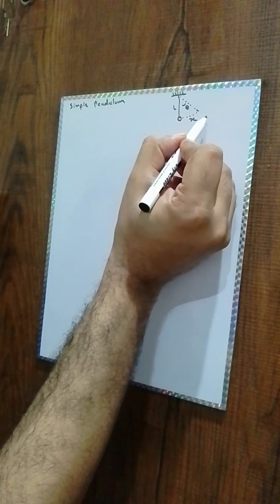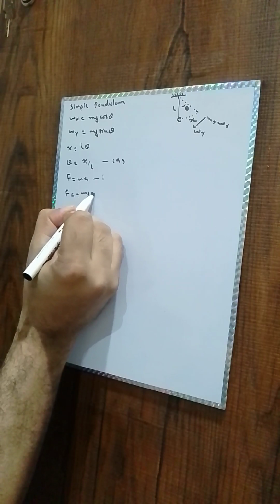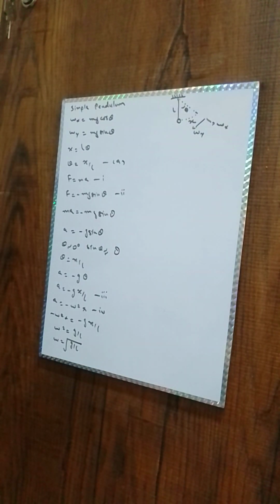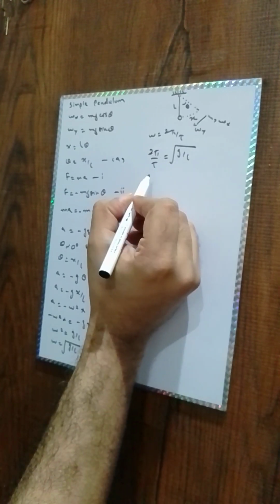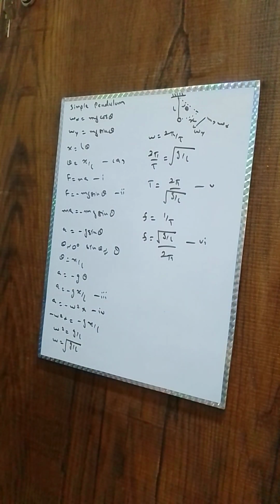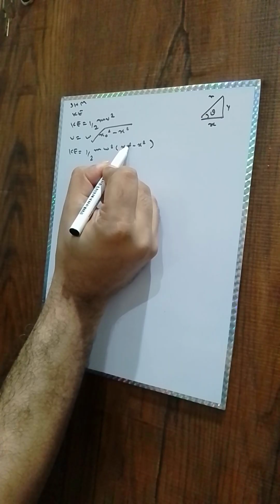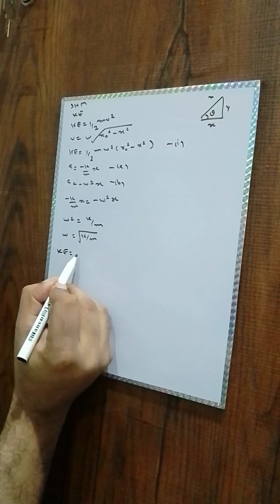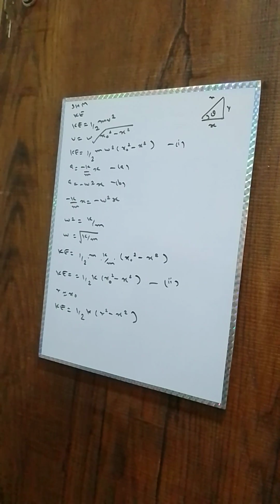Pendulum, SHM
Basics